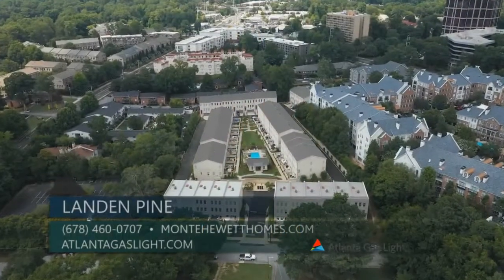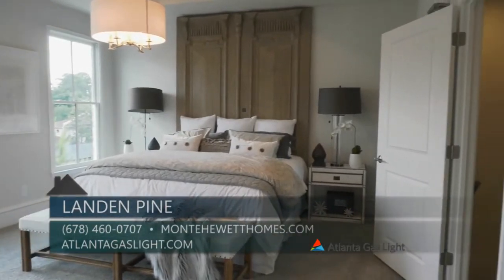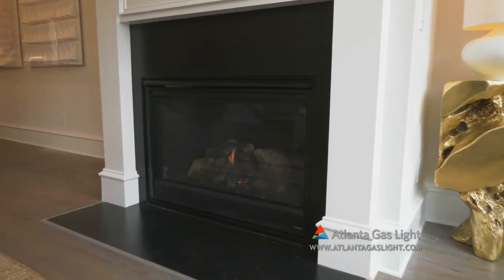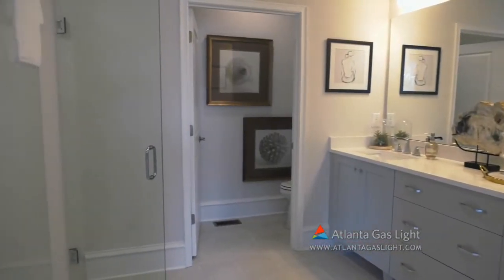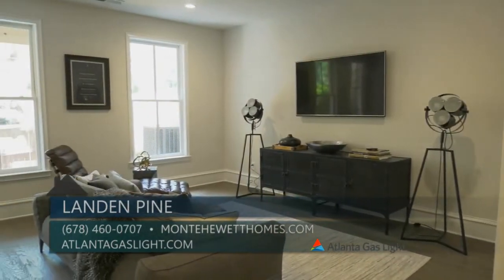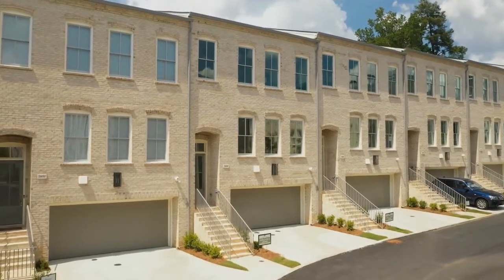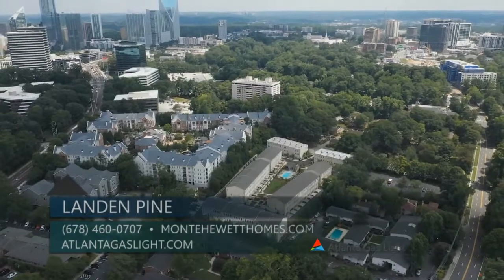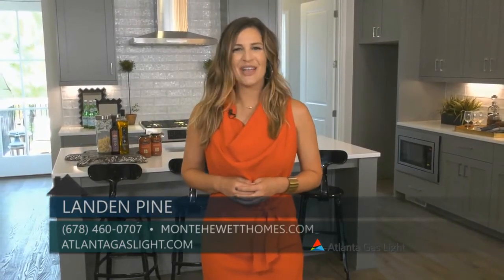Landen Pine - Townhomes by Monte Hewett Homes Atlantas Best New Homes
Take a tour of the final 2 townhomes at Landen Pine in the heart of Buckhead with Greer and Atlanta's Best New Homes.